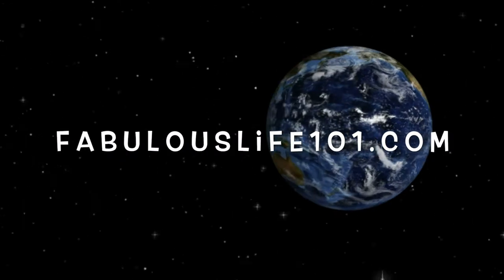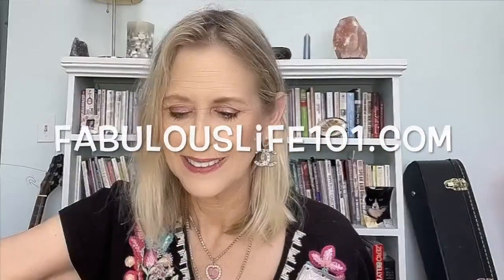Get Ready With Me - Flower Beauty Desert Lights/More Fun With Drew's Makeup Brand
Get Ready With Me - Flower Beauty Desert Lights
More Fun With Drew's Makeup Brand

Supergoop CC Screen SPF 50
Anastasia Brow Definer
Anastasia Brow Gel
NYX Bare With Me Concealer – Beige
Charlotte Tilbury Pillow Talk Mascara – Travel Size

🌟Welcome to FabulousLife101!

On this channel, I share tips for being your most fabulous, regardless of your age or your present circumstances.  We explore everything from makeup & skincare to fashion & travel.  You can be gorgeous inside & out!
This channel is devoted to affirmations, meditations, law of attraction content.

Want to get CASH BACK from your online purchases from popular sites such as Ulta, Sephora, Target, more?

🌟Is YOUR BRAIN currently programmed to attract abundance and manifest what you desire?